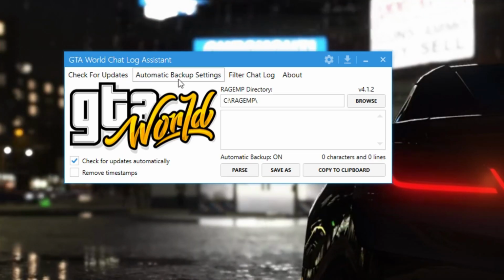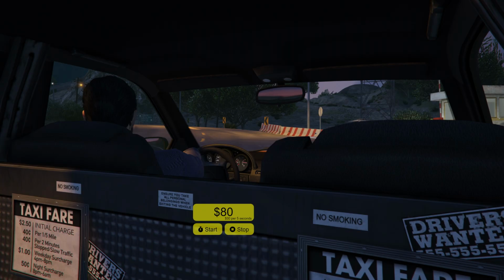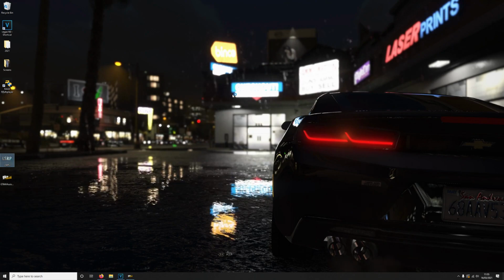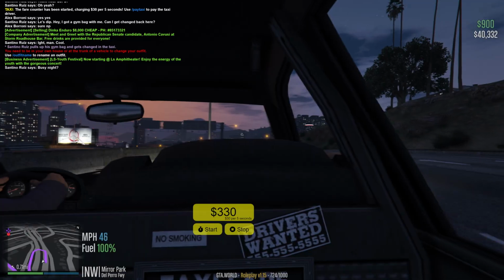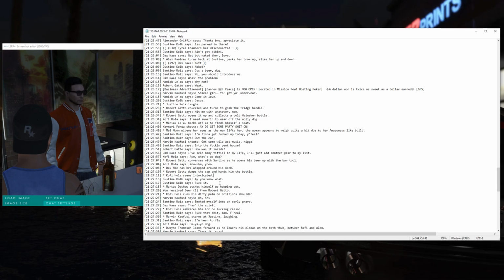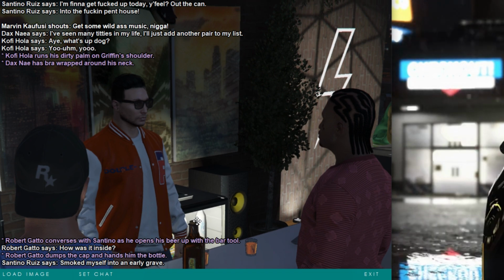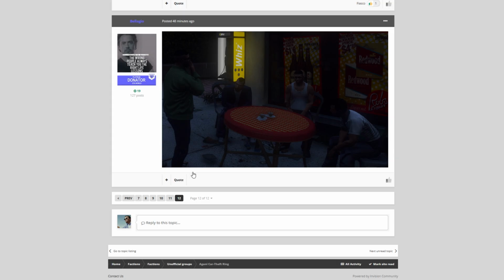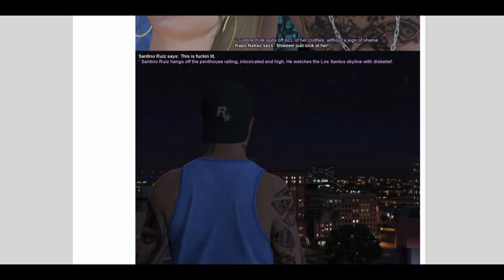GTAW Screenshot Tips - GTA V Role Play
This is a GTAW screenshot tutorial for new players. The tips are based on my own experience, and a result of my editing style; they're not the best way to edit, just my preference.

If you have any suggestions or feedback, feel free to post a comment.

Timestamps

0:00 Introduction
0:14 Set-up
0:39 In-game Commands
1:05 Text to image Editor
1:24 Tips
2:59 Image upload & posting
3:09 End result

Credits